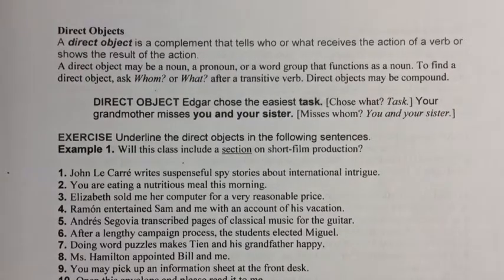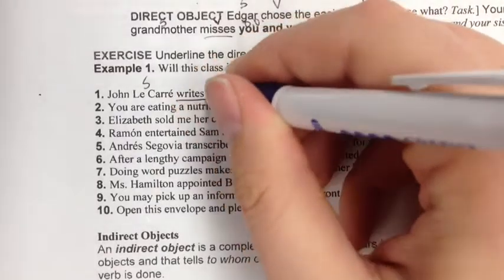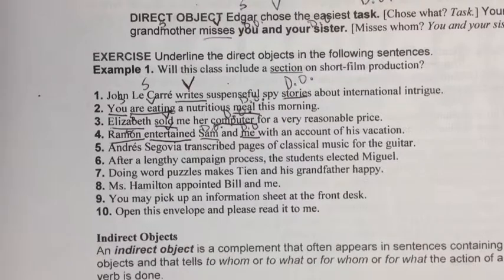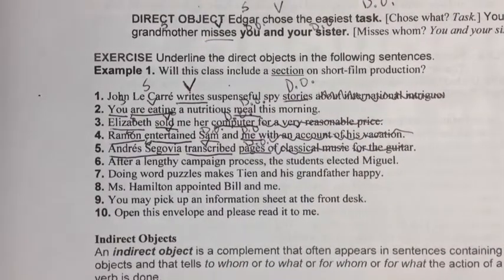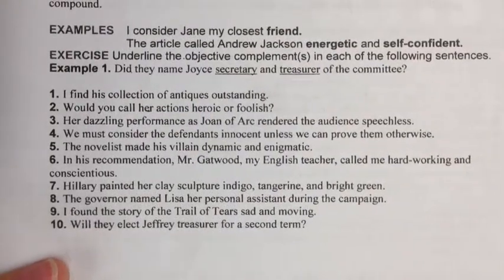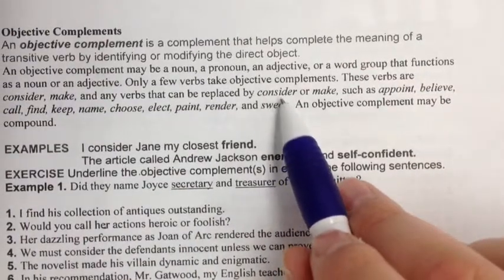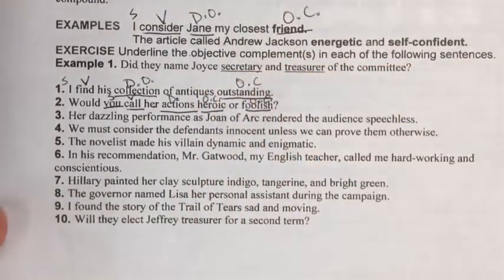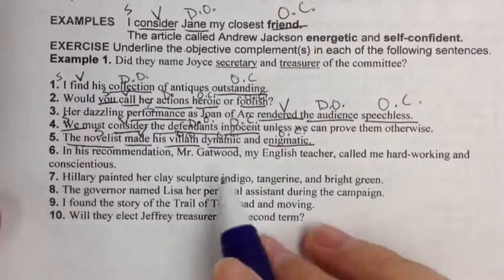Complements practice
description